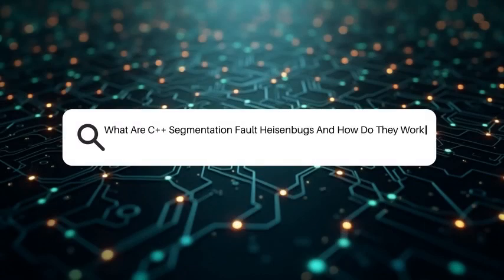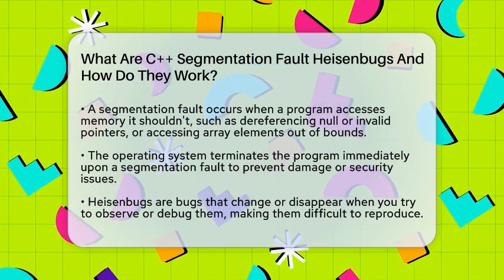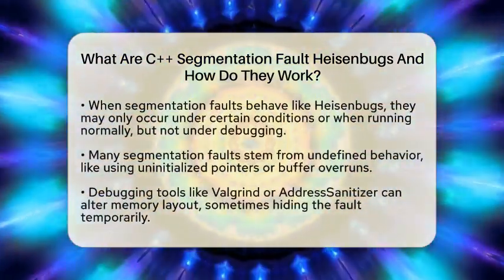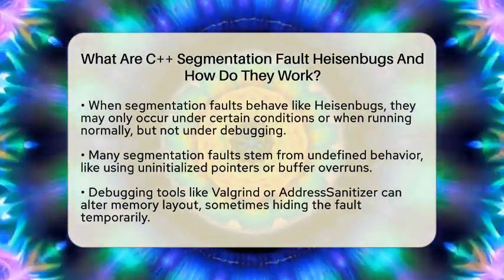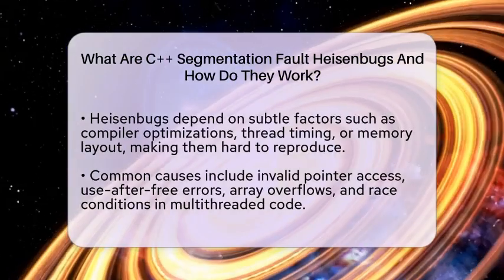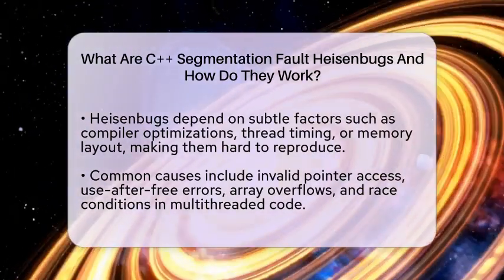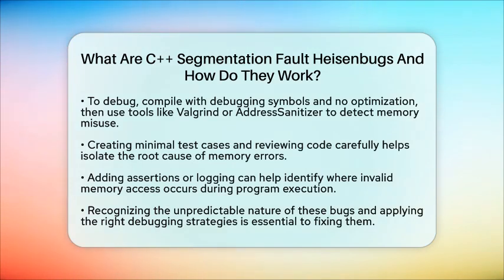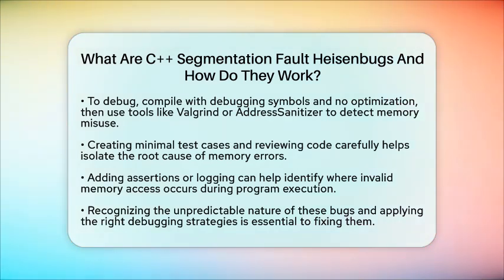What Are C++ Segmentation Fault Heisenbugs And How Do They Work? - Learn To Troubleshoot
What Are C++ Segmentation Fault Heisenbugs And How Do They Work? Are you struggling with mysterious crashes and inconsistent behavior in your C++ programs? In this video, we’ll explain the nature of segmentation faults and the tricky bugs known as Heisenbugs that can make debugging a real challenge. We’ll start by describing what a segmentation fault is and how it occurs when your program attempts to access memory it shouldn’t. We’ll discuss common causes such as dereferencing null pointers, array overflows, and writing to protected memory. You’ll learn why these issues can sometimes seem to disappear when you run your code under a debugger or with added logging, making them especially difficult to reproduce. We’ll also cover how undefined behavior in C++ can lead to unpredictable crashes, and how tools like Valgrind or AddressSanitizer can help identify memory misuse. Additionally, we’ll explore the subtle factors—such as compiler optimizations and thread timing—that influence the appearance of Heisenbugs. Whether you’re working on multithreaded applications or single-threaded code, understanding how these bugs work is essential for fixing them effectively. We’ll share practical tips for debugging, including creating minimal examples, reviewing pointer management, and using assertions. Join us to improve your debugging skills and make your C++ programs more stable.